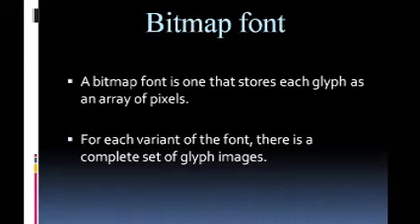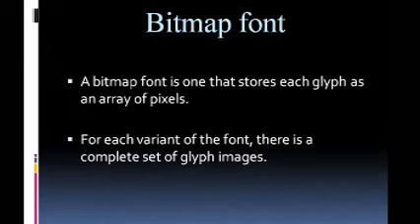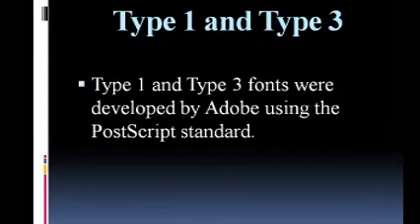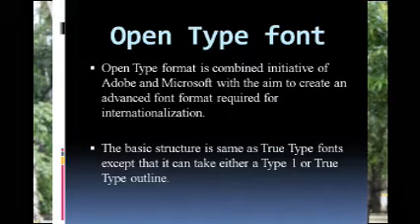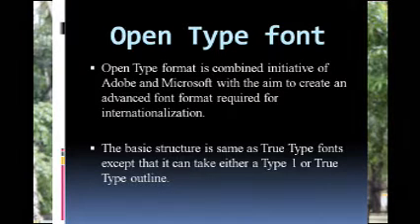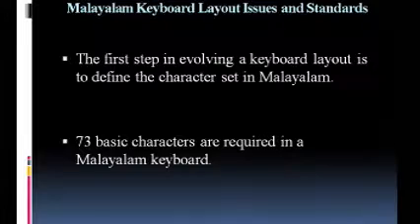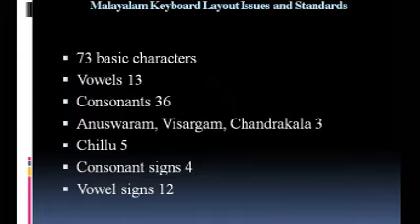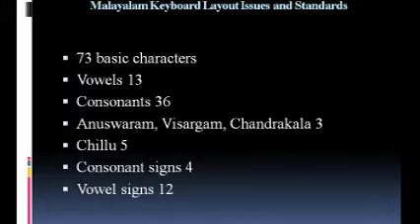S5 Informatics Diviya K Krishnan - Class -13